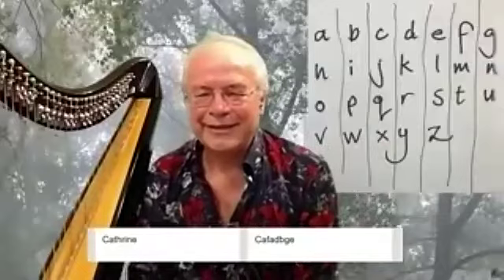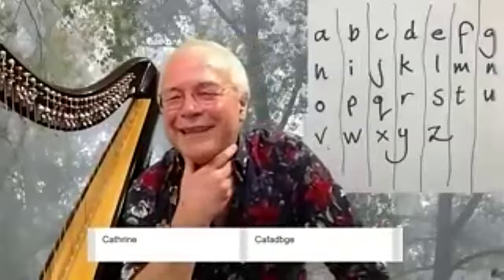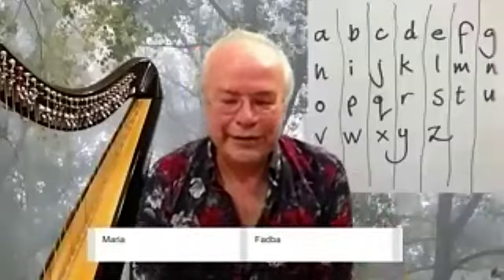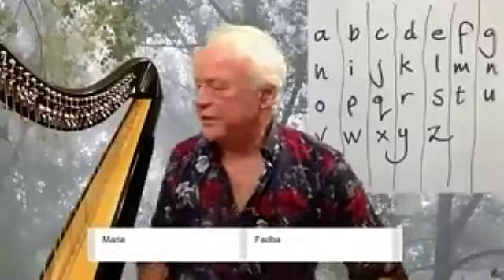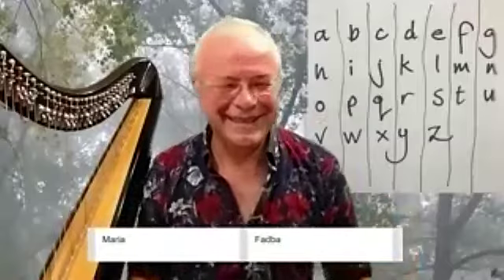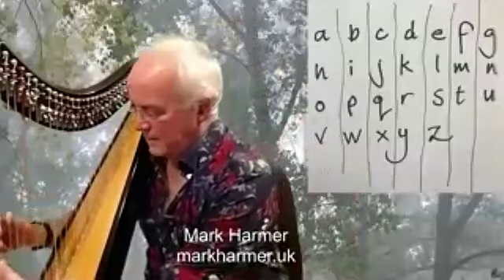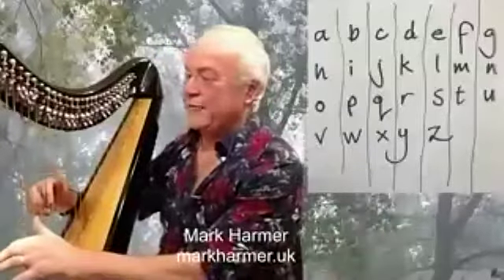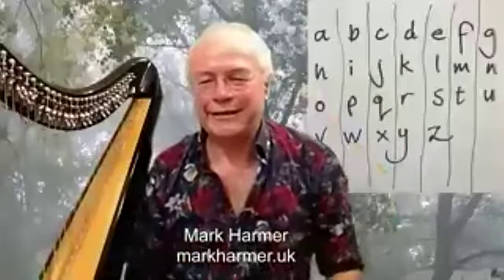NHM 2020 Zoom Workshop with Mark Harmer on composition and improvisation